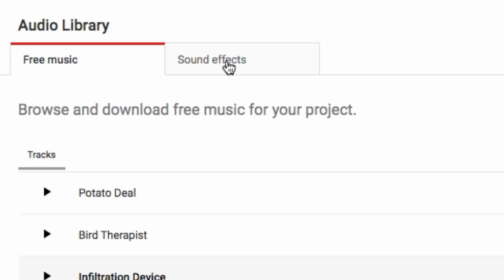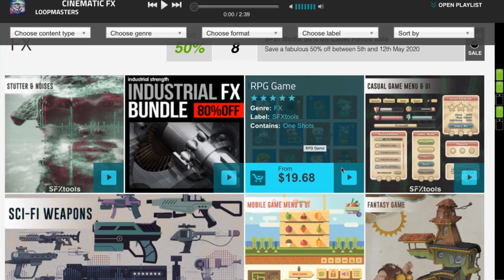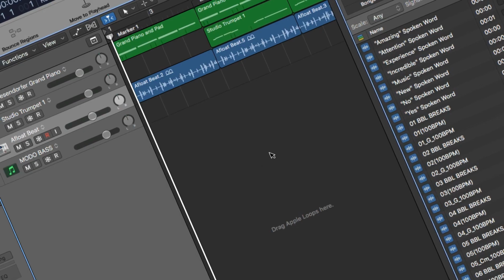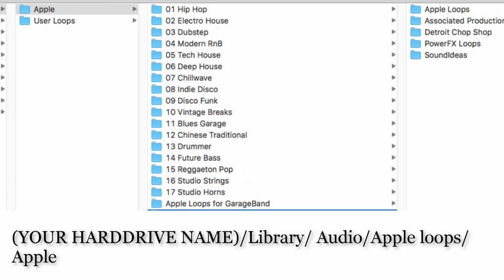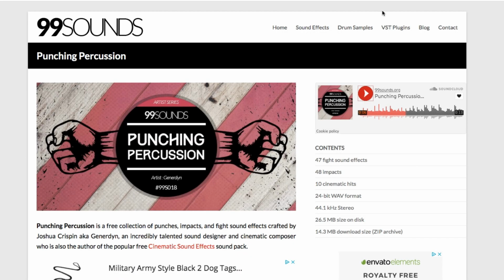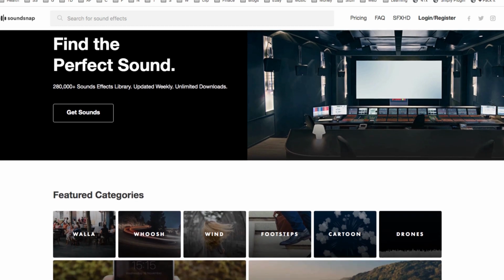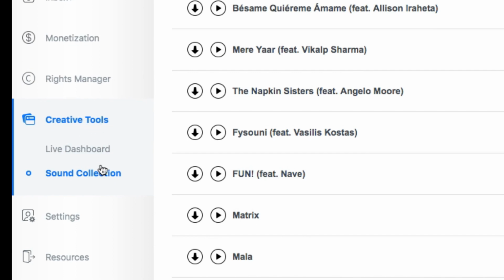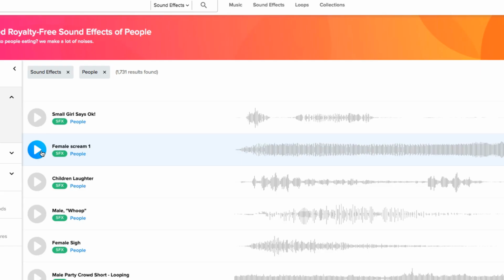BEST ROYALTY FREE SOUND EFFECTS LIBRARIES Non Copyrighted Sound Effects - YouTube & Content Creators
BEST ROYALTY FREE SOUND EFFECTS LIBRARIES Non-Copyrighted Sound Effects - YouTube & Content Creators - popular sound effects - links to sites mentioned in the video + any updates ➥

💰 My #1 Recommendation for creating a sustainable income online - Get A Free Membership Today – No Credit Card Need.➡️

download sound effects

00:00 Non-Copyrighted Royalty-Free Sound Effects
1:16 YouTube Audio Library
2:02 Loopmasters
3:10 Garage Band, Logic Pro, & Final Cut Pro X, iMovie
4:25 99sounds
5:26 Music Radar Free Sound FX’s Sample Downloads
6:06 SoundSnap
7:00 Facebook Sound Collection
7:46 AudioBlocks
8:23 Updates
8:30 Potential Copyright Issues